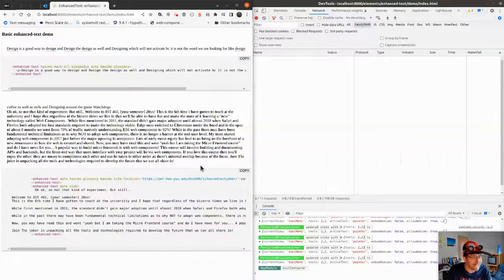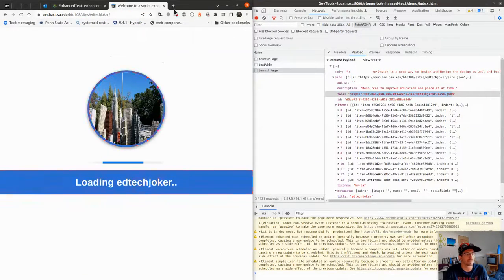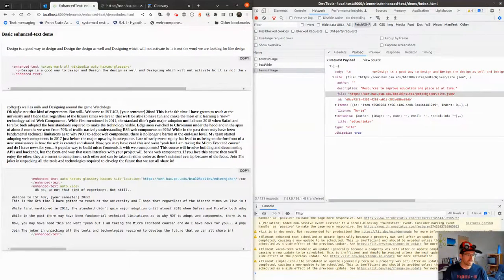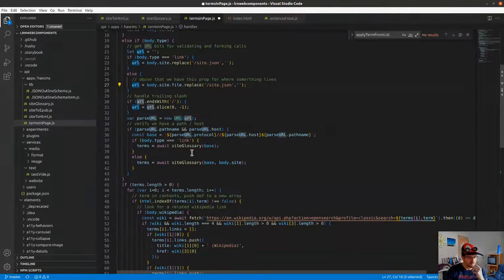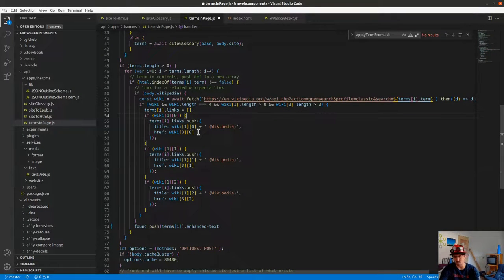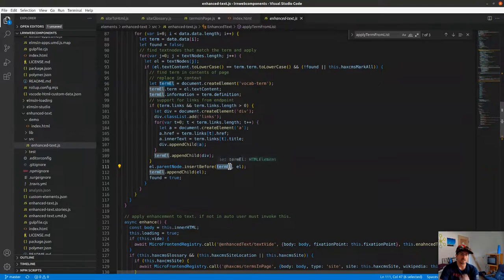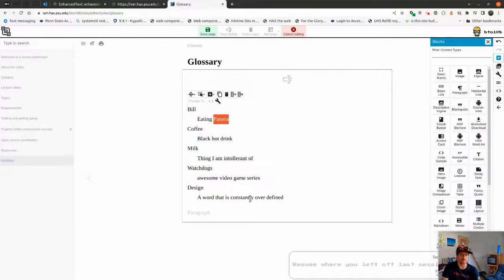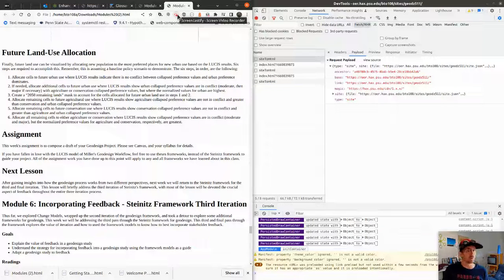advanced enhanced-text: glossary mode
Walking through a Vercel microservice that I prototyped in my classes to analyze what's in the lightdom, compare it to an array of terms, and then automatically apply the definitions in context.